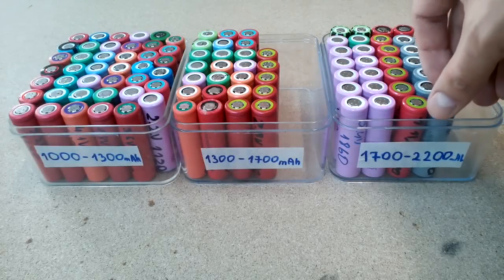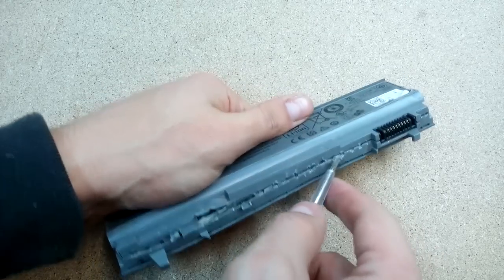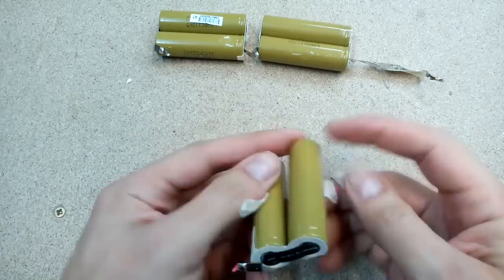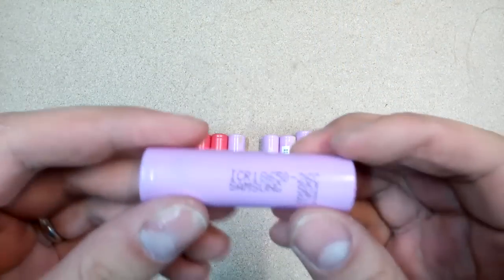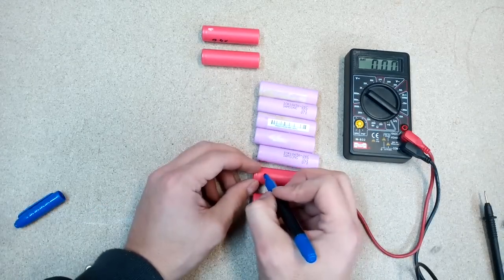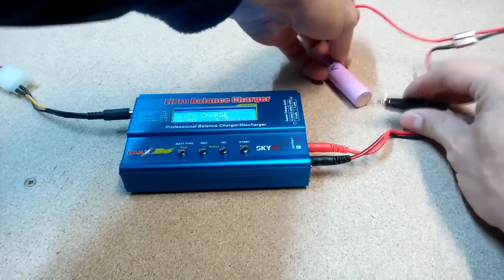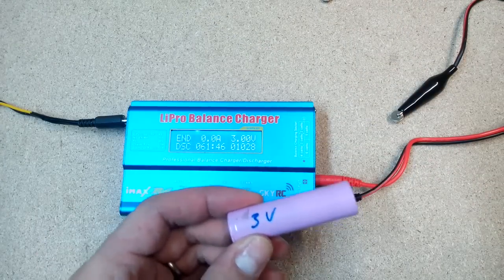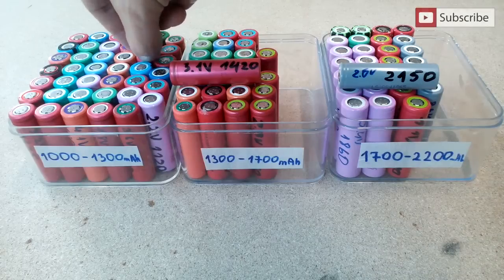How To Get: Free 18650 Lithium Cells From Dead Laptop Batteries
In this video I'll show you how to get free lithium ion 18650 cells from old and dead laptop batteries. I'm ripping a part only dead or no more usable laptop batteries. Lots of them are a bust, but some of them still had good cells inside.